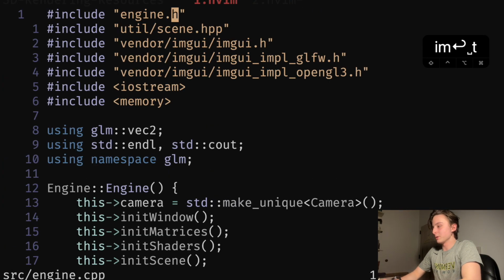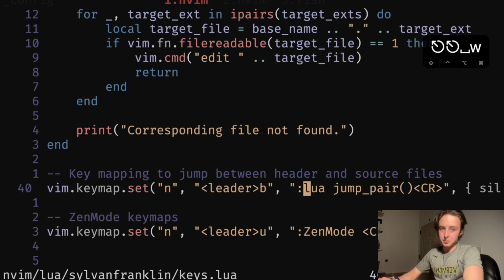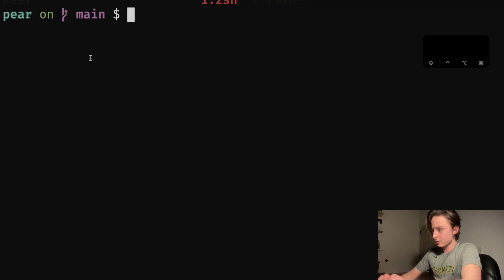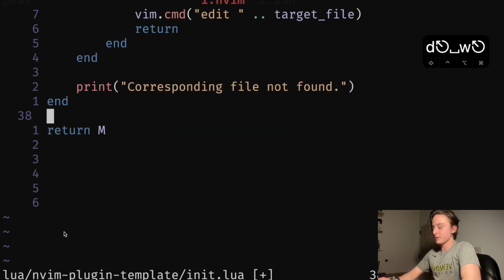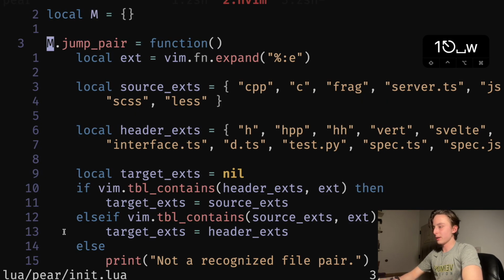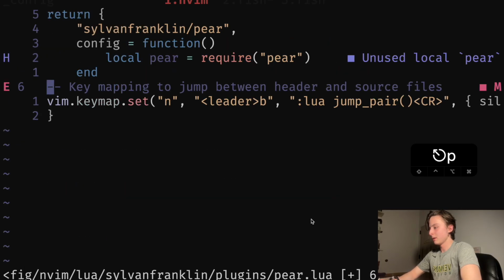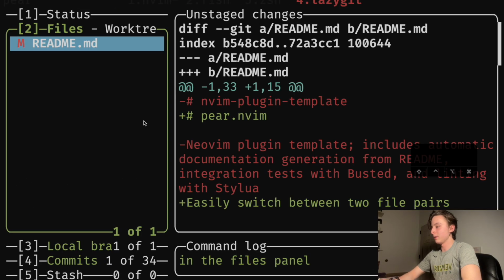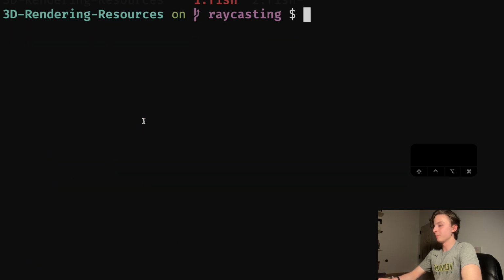How to make a neovim plugin.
Full tutorial for writing a neovim plugin from scratch and publishing it. Get those stars and other meaningless github achievements